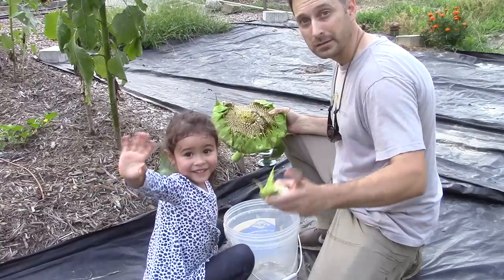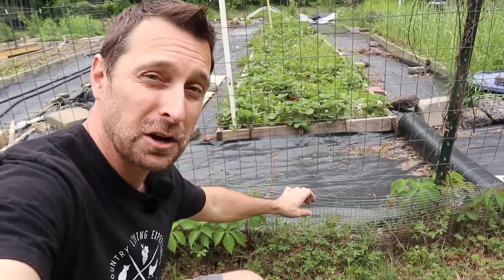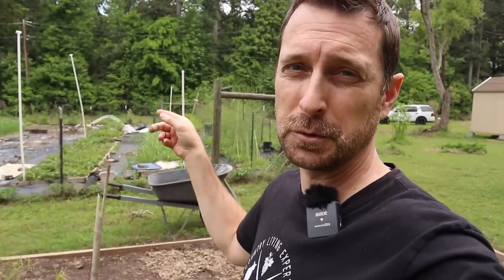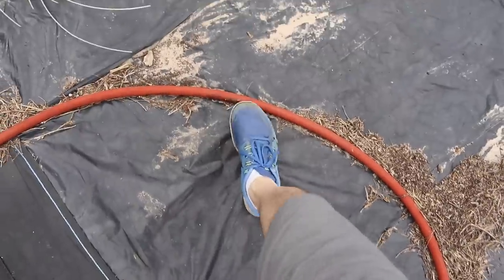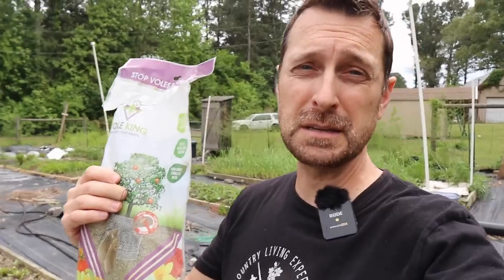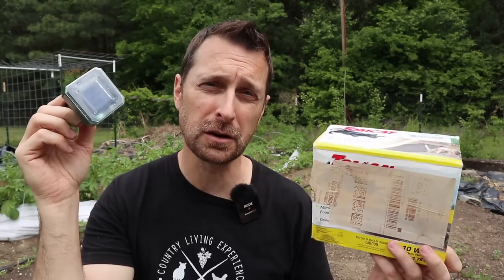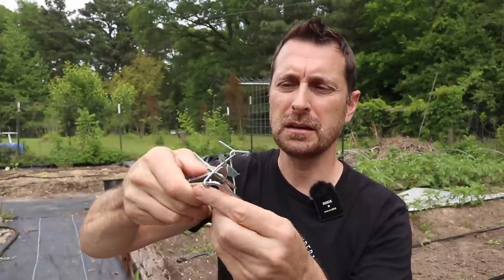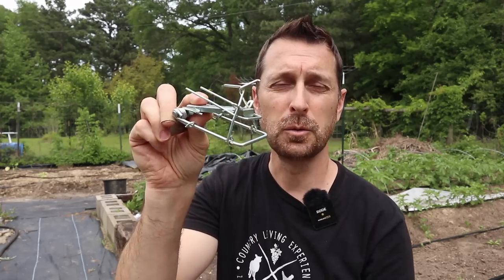It FAILED After All These Years In My Homestead Garden! Very Disappointing!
It Failed After All These Years In My Homestead Garden! Very Disappointing! HARVEST RIGHT FREEZE DRYER

Vole King Protective Plant Bags
Sonic Gopher/Mole Deterrent Stakes
Victor 610 Gopher Trap
TomCat Mole Killing Worms

Tools purchased for Our Solar Install:
1.5" Wrench
24" Breaker Bar
1.5" Socket

Solar and electrical equipment used in this video:
12 position electrical sub panel
8 gauge THHN wire
6 gauge 6/3 romex wire
30-40 amp double pole breakers

Items Used To Start Our Seeds:
1020 Grow Trays
2" Seed Starting Pots